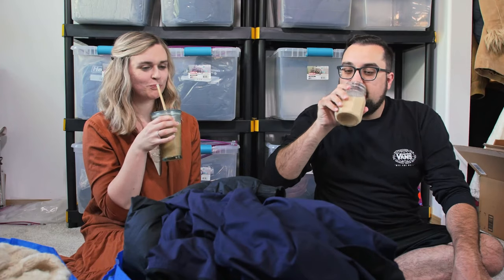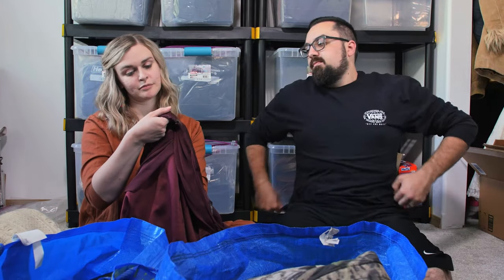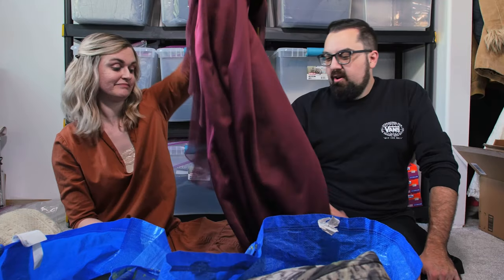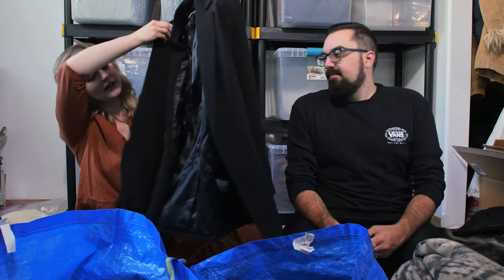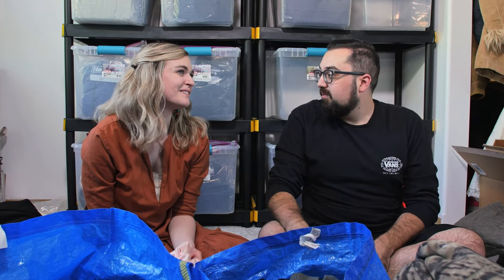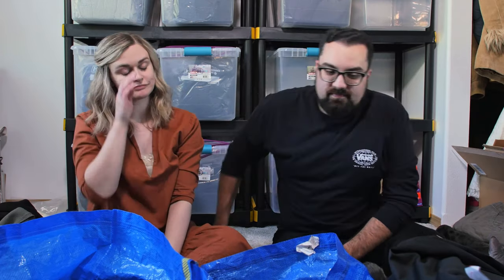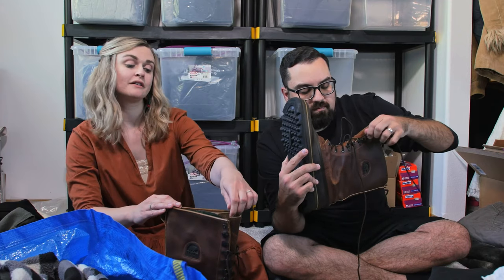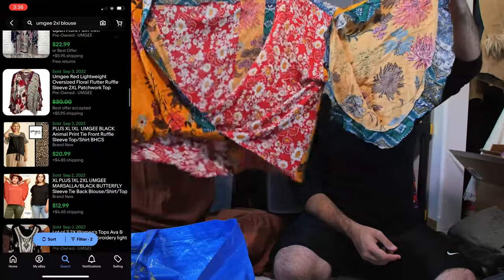More Luxury Bins Finds | Thrift Haul for Resell pt2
Part 2 of our double bins trip week with Ryan's parents! We found a Fendi piece, Hugo Boss, A crazy Nike shoe, and more!

Our goal is to eventually get this side hustle to generate a full-time income for us!

Check out some treasures we found at the bins!

What's been your favorite bins or thrift find?

0:00 - Intro
0:52 - The Haul Part
20:34 - Something Strange

We're NiftyThrifties, a reseller couple from Oregon on a journey to make this profitable side hustle become more of a full-time income, as we learn and grow as entrepreneurs seeking financial freedom!

Closets:

Poshmark - @toriquinn503

eBay - toqu_5139

fendi necktie thrifting reseller content youtube resellers resell couple portland Oregon thrift goodwill bins outlet thrift nike adapt BB 2.0 2020 luxury thrift finds luxury at the bins